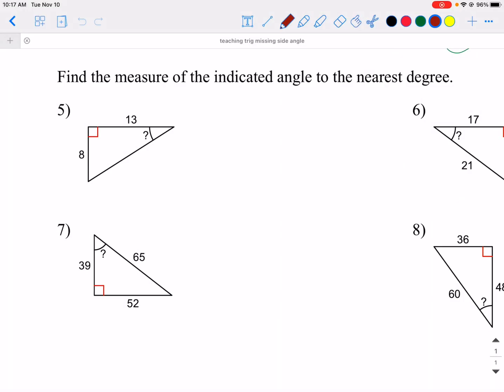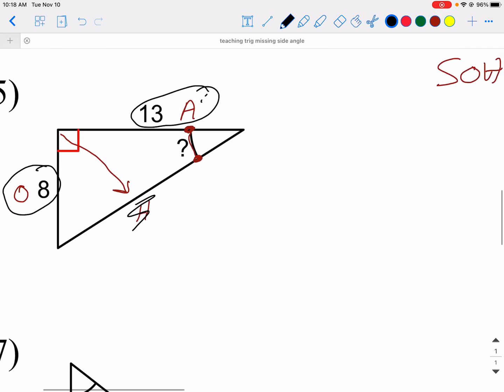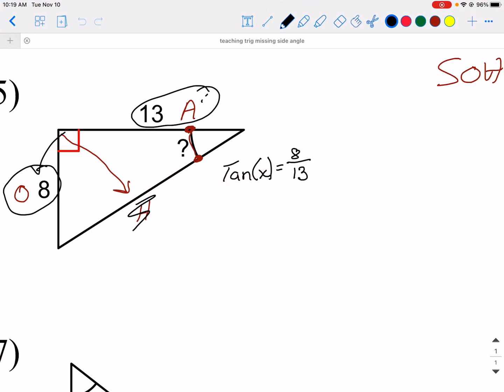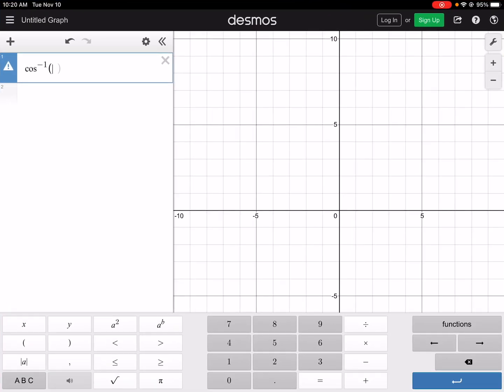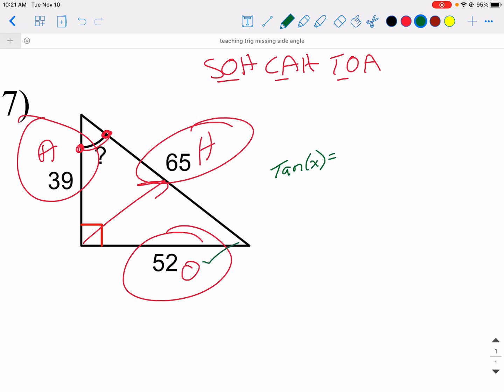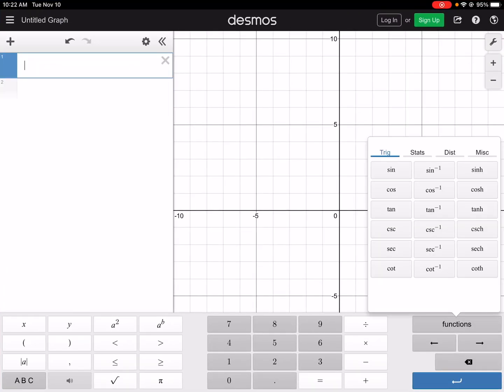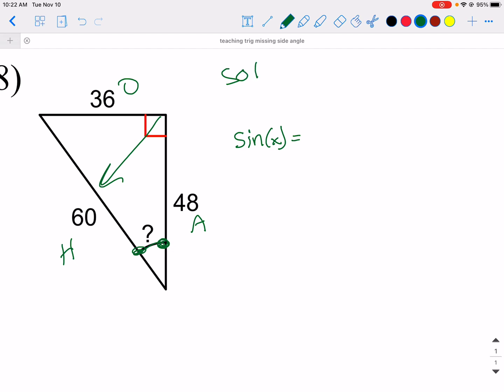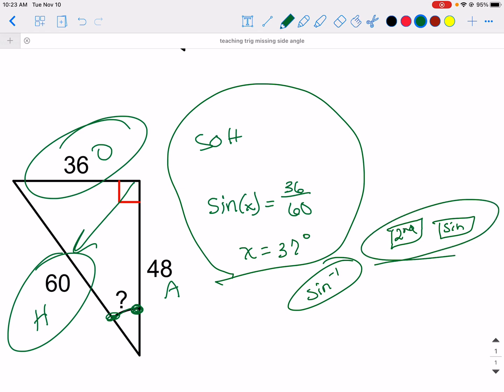Ms. W. Find missing angle using trig ratios